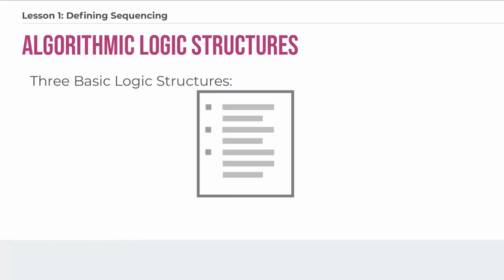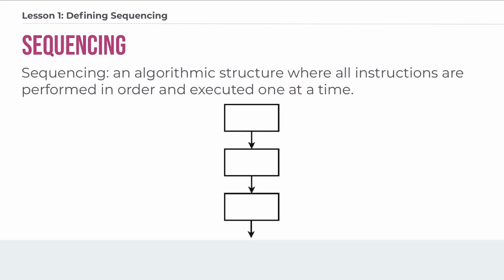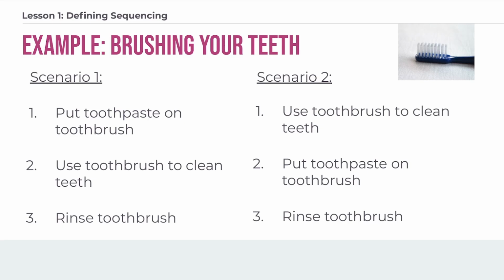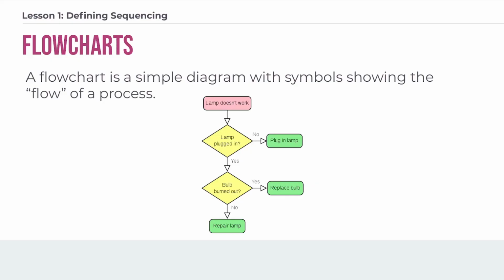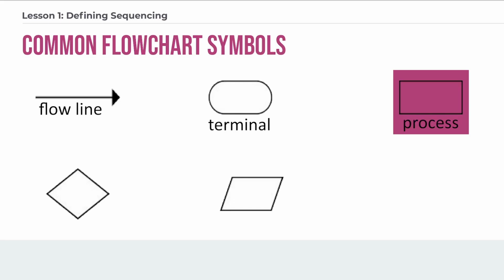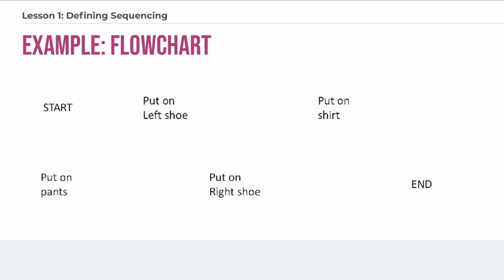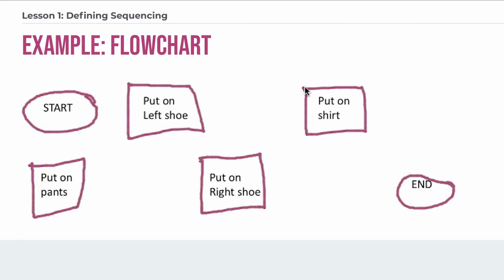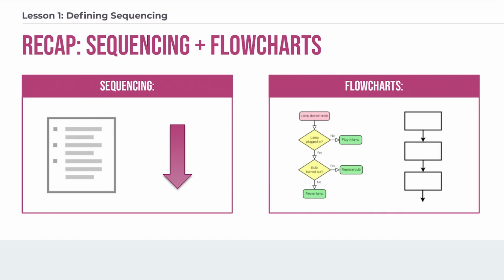AFE APCSP 2.1 Defining Sequencing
This lesson focuses on the first type of algorithmic structure used in programming: sequencing.

Objectives
Understand the first of three basic structures (sequencing, selection, and iteration) in computer science.
You will examine how well-specified behavior of objects can be constructed through sequential actions and operations.
Create a series of instructions to complete a task.
You will learn to create a flowchart based on an existing program.